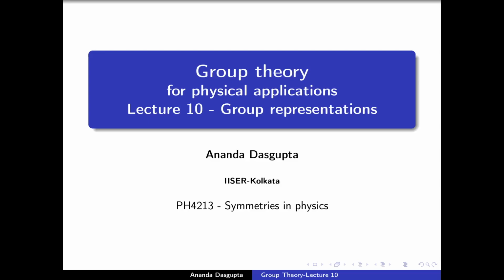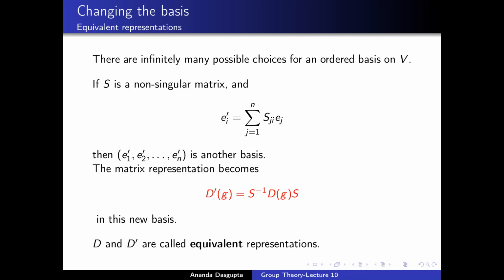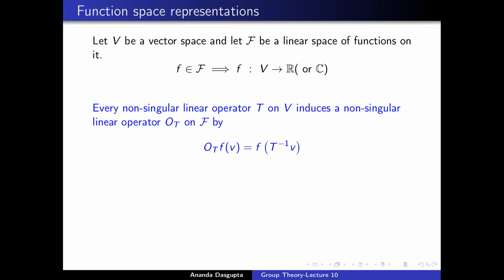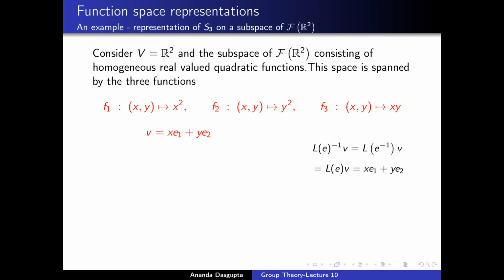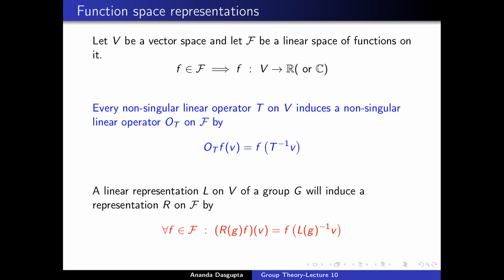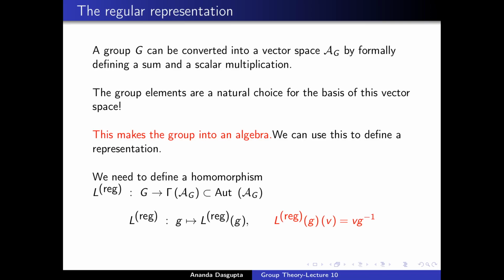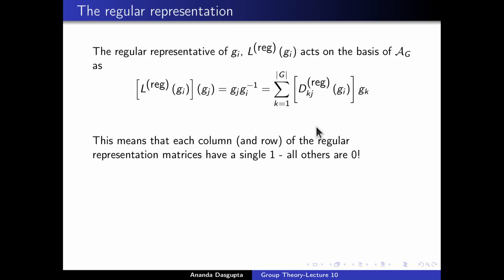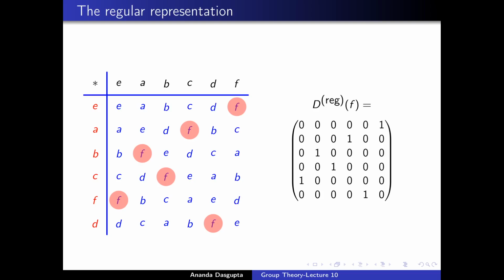Lecture 10 - Symmetries in Physics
Equivalent representations, 1D representations, function space representation and the regular representation